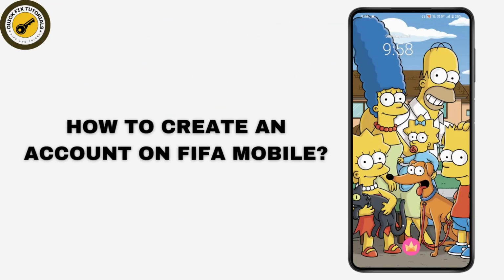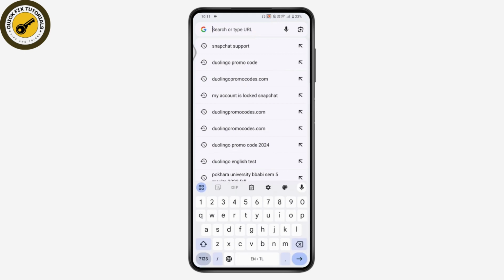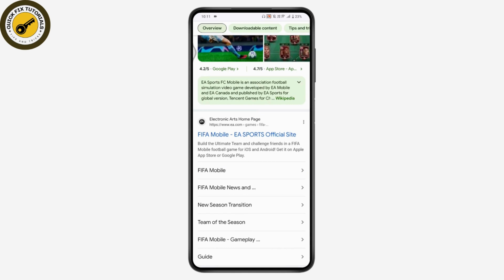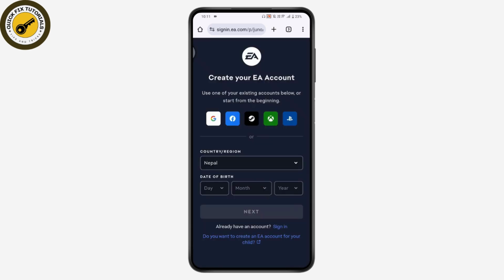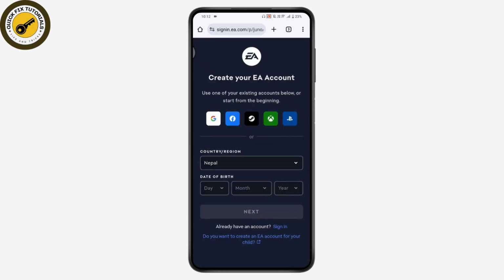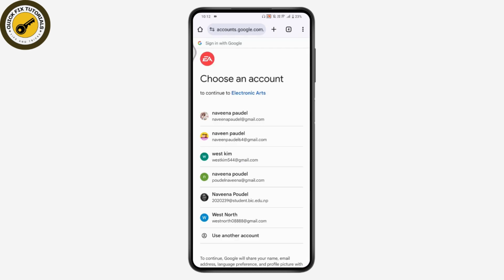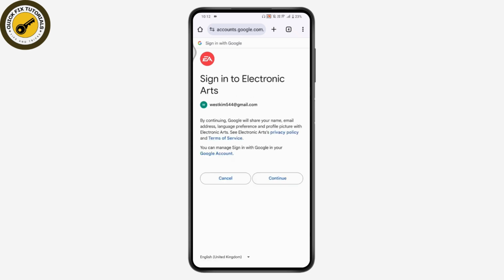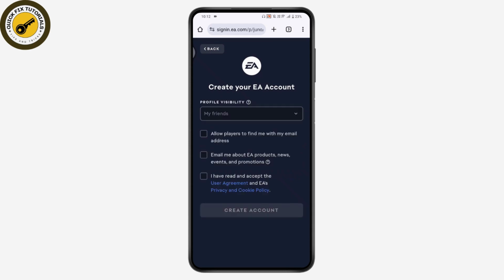How To Create An Account On FIFA Mobile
Want to create an account on FIFA Mobile? QuickFixTutorials has the perfect guide for you! In this tutorial, we'll walk you through the steps to easily create an account on FIFA Mobile, allowing you to start building your ultimate team and enjoy all the features of this popular mobile game.

Our comprehensive guide will cover the entire process, making it simple for you to set up your FIFA Mobile account and dive into the action. Watch now and learn how to create an account on FIFA Mobile with QuickFixTutorials!